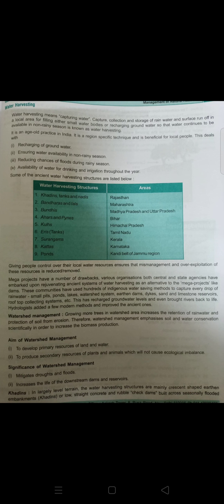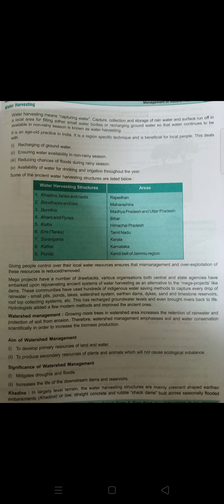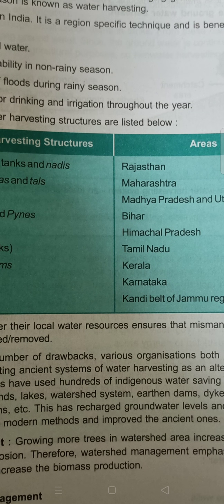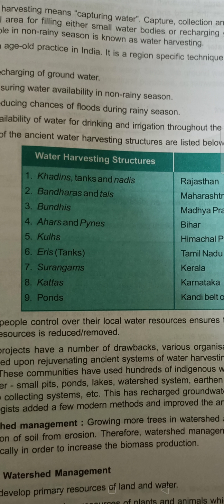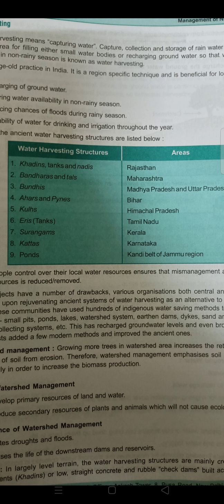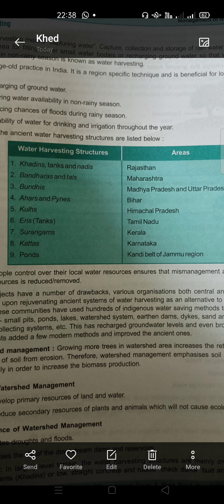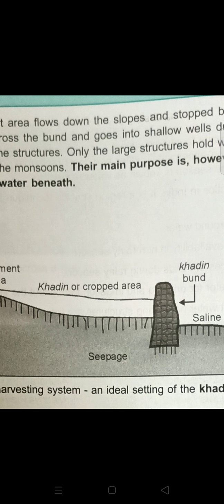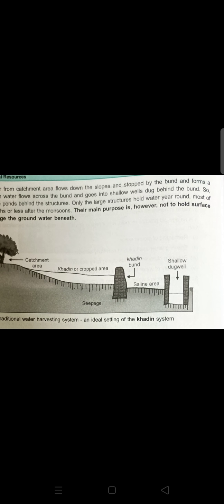CLASS X WATER FOR ALL PART 2